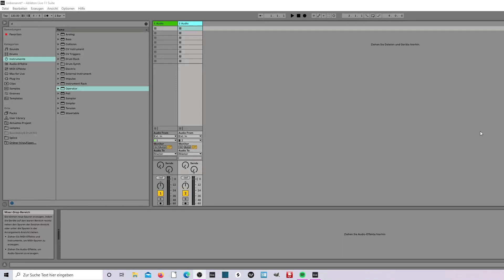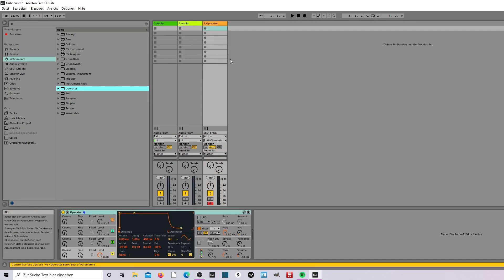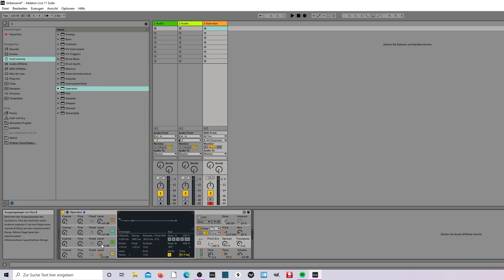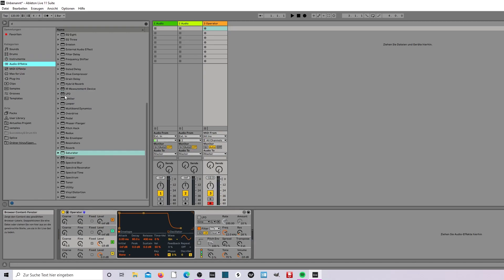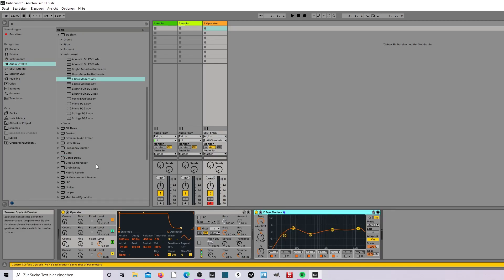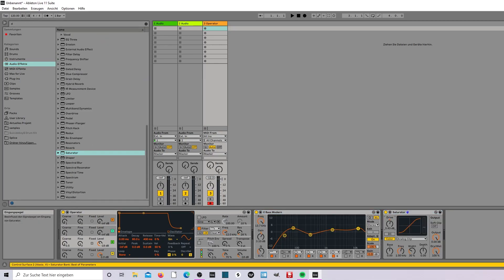Ableton Tips under 1 Minute / Bass gliding for a heavy bass sound / Ableton Live Tutorial Beginner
Dont waste your time! Here is the 1 minute tutorial! :)

Today I'll show you in the Ableton Live tutorial how to slide the bass between two notes. ( Gliding )The tutorial is made for beginners.